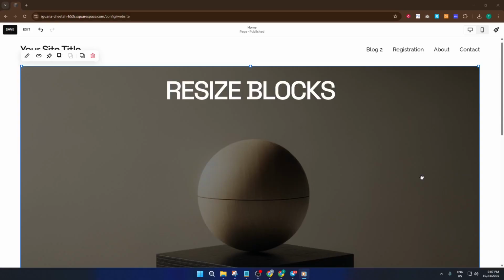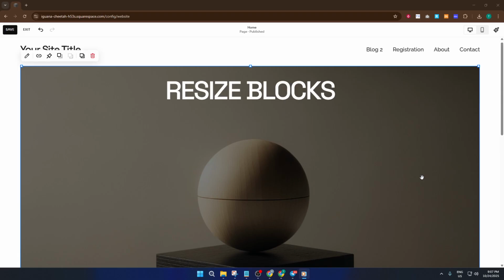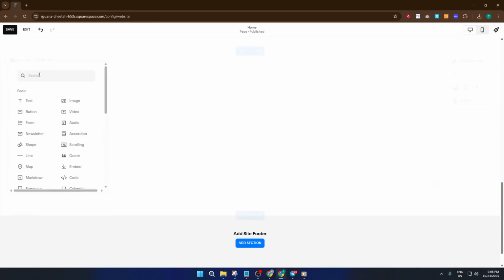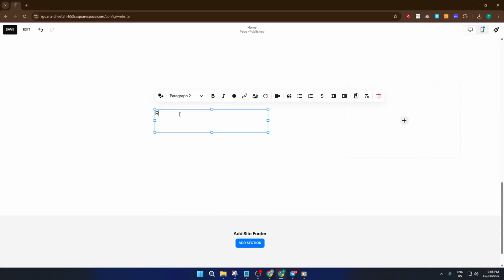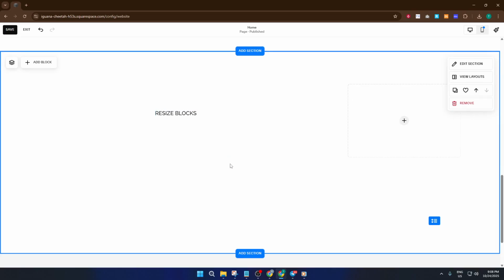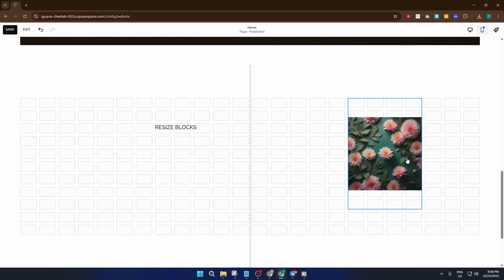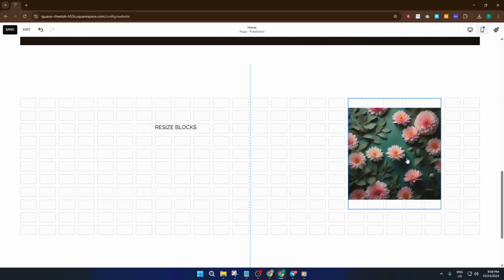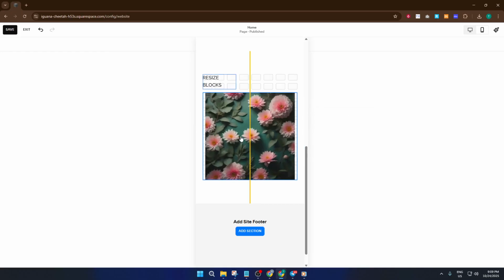How To Resize Blocks In Squarespace (Reliable Tutorial) (2026 Guide)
Learn how to easily resize blocks on Squarespace in this step-by-step tutorial! Whether you’re working on Squarespace 7.0 or 7.1, this guide will help you adjust text, images, videos, and other content blocks for your site’s perfect layout.

Supported Platforms: Squarespace 7.0, Squarespace 7.1 (Desktop & Web)